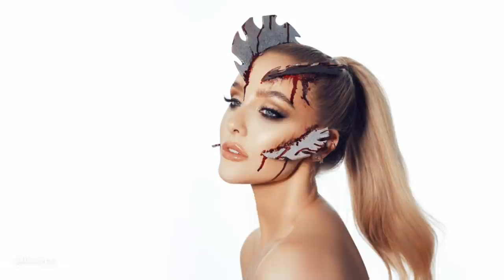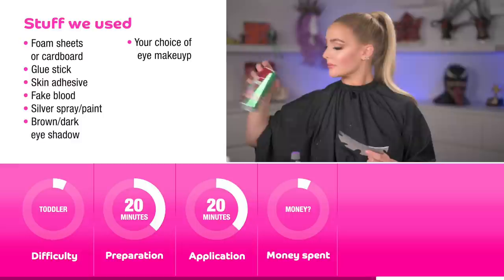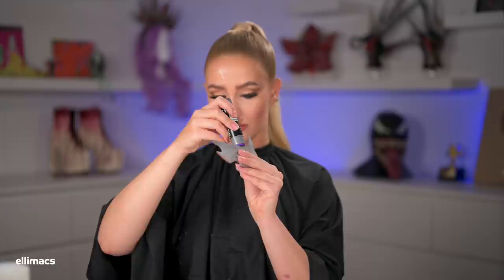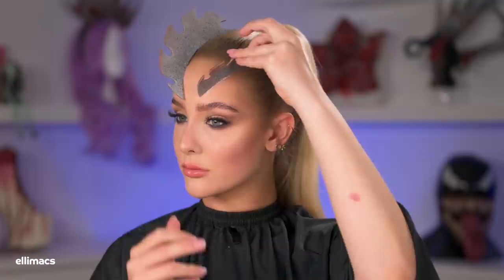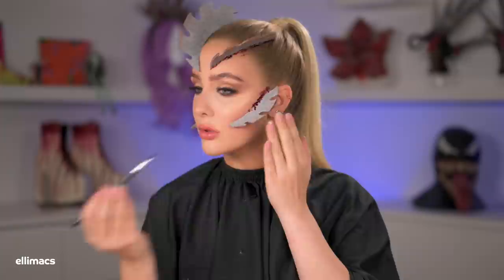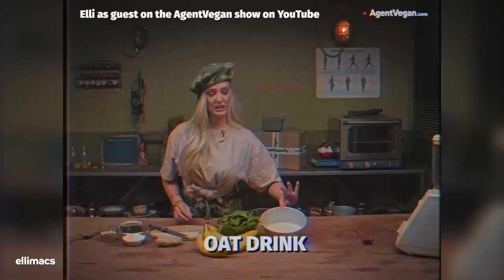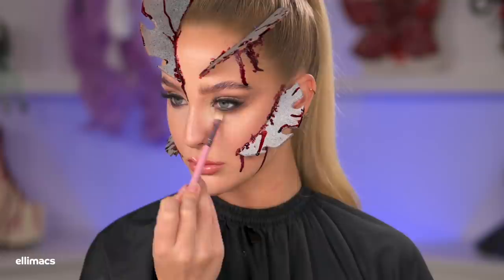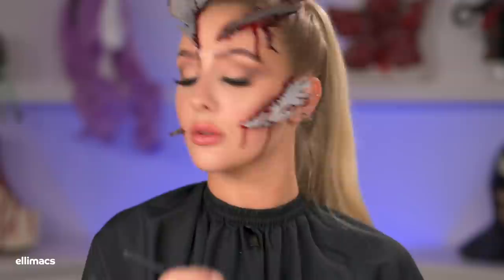Cabin in the woods Fornicus Halloween makeup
In this episode we visit a movie you might have seen. Cabin in the woods. However, the look is super easy to recreate so we think anyone can manage =)